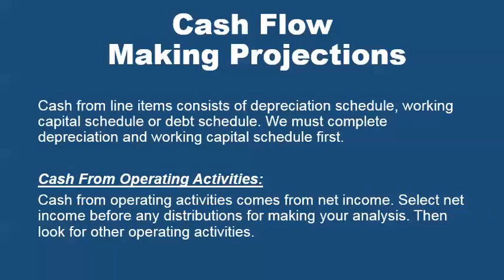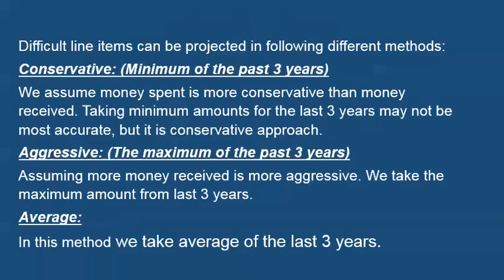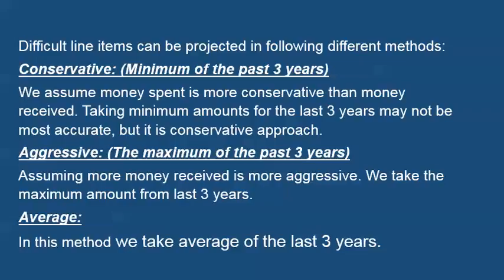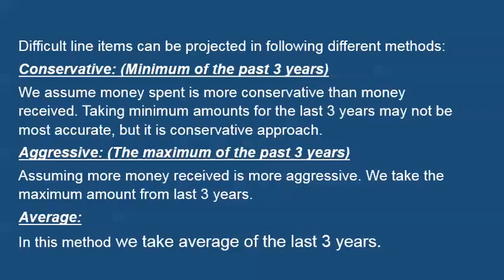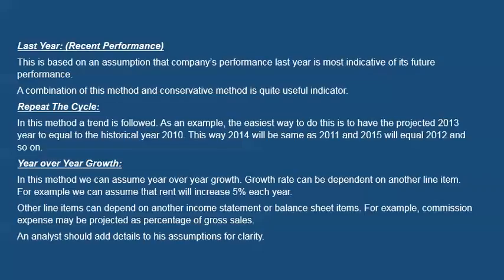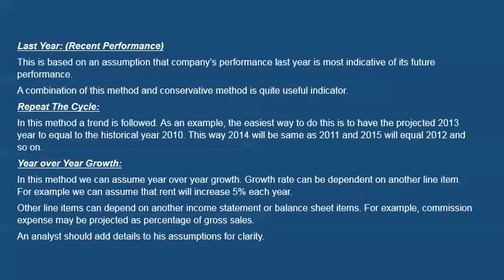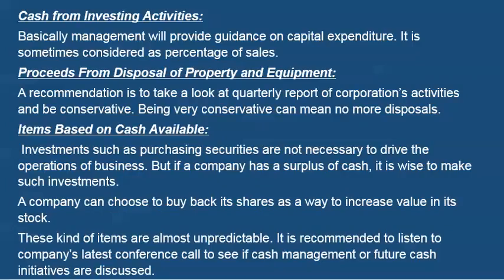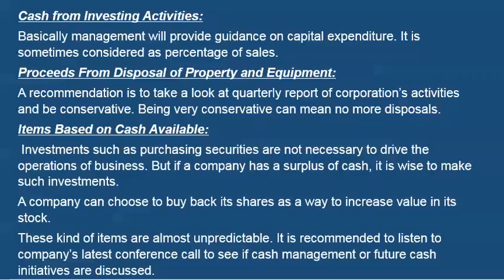Cash Flow Making Projections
This video talks about making projections from cash flow statement.